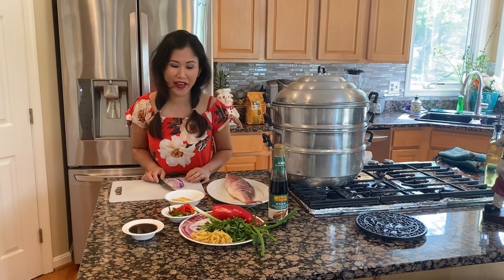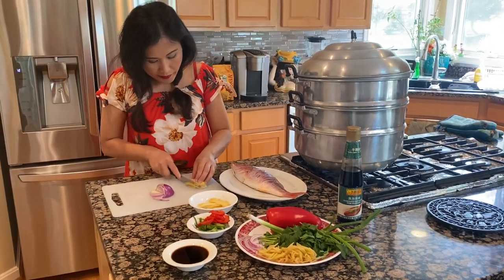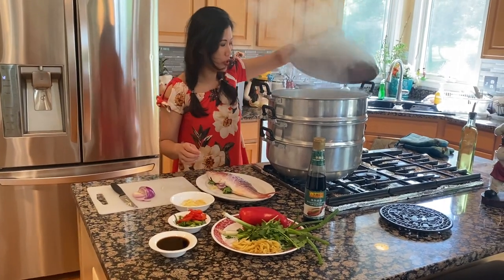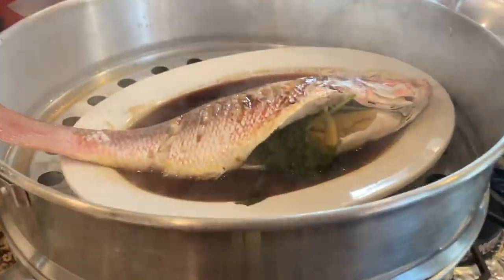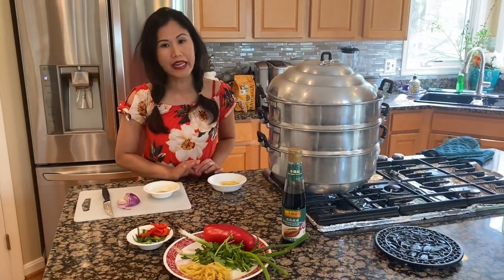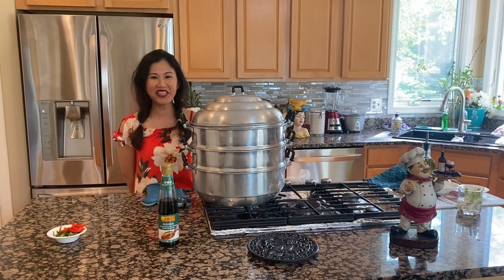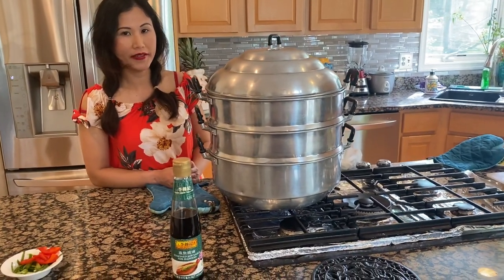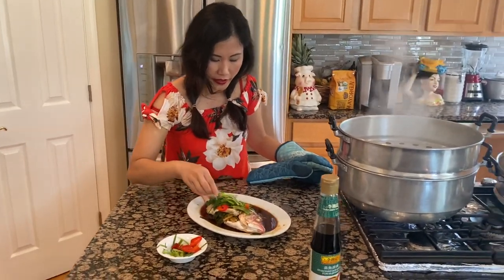Khmer Ginger Steamed Red Snapper In Seafood Seasoned Soy Sauce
Delicious and healthy seafood dish that everyone will love.   Learn to cook this healthy and  delicious Khmer dish with Somaly Khmer Cooking Channel.